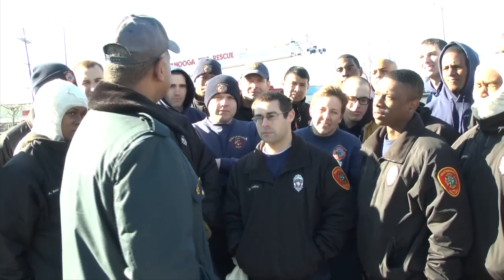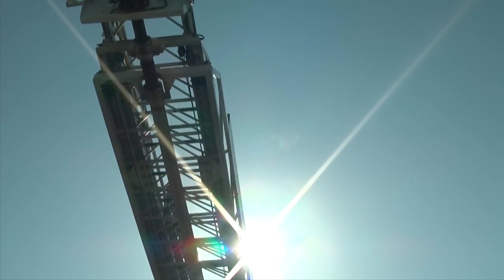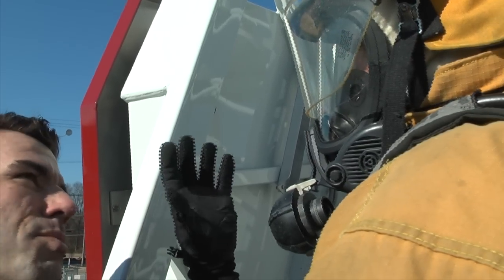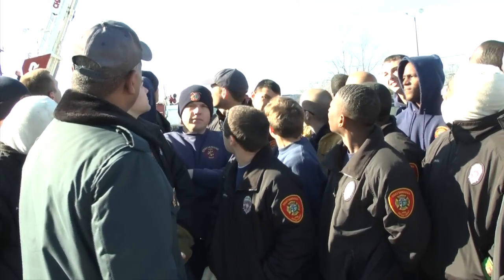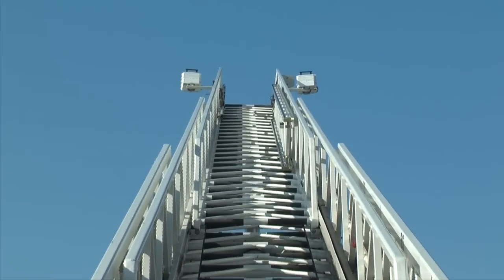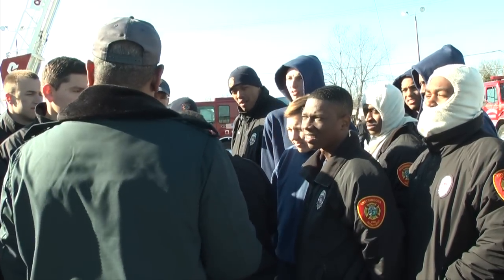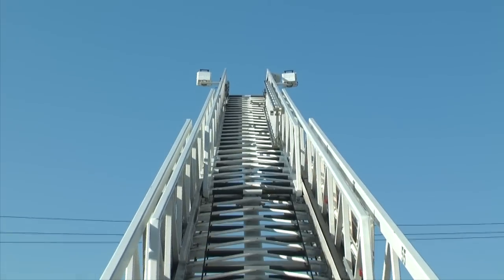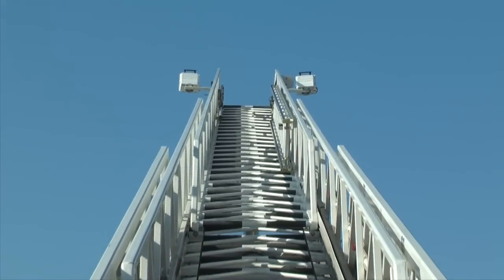Dramatic 109-Foot Aerial Climb -- Chattanooga Fire Academy 2012 -- PT 3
This is a video devoted exclusively to the aerial class. The dramatic and really cool music is from an X-Box game from Batman Arkham City.  The composer is Nick Arundel.

In addition to the recruits, this segment features just one training instructor, Captain Anthony Williams. As they climb the 109-foot aerial, that's Lookout Mountain in the distance.

This video was a gift to the graduates of Chattanooga Fire Academy 2012 and is not for sale. No profit was made from the production of this video.